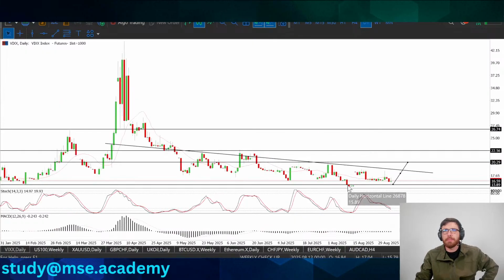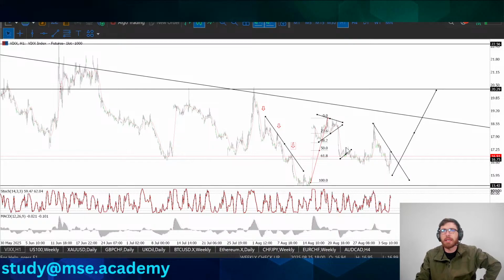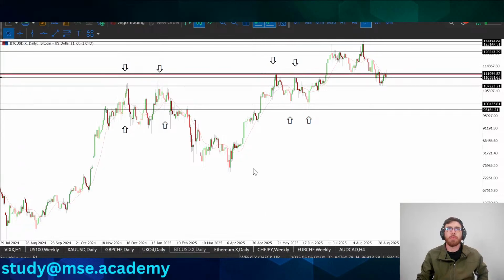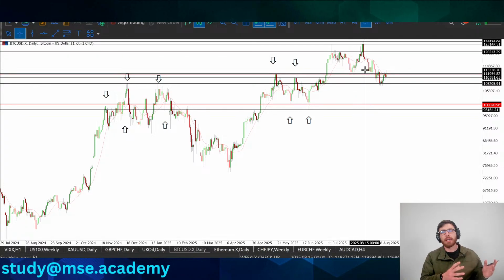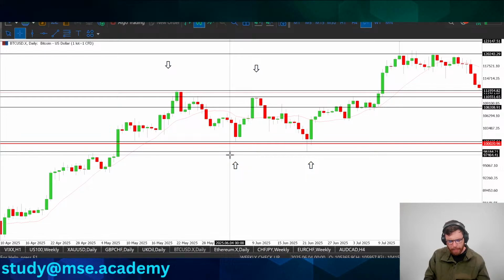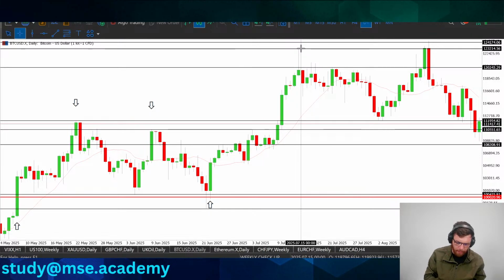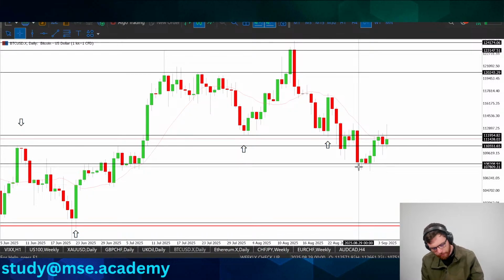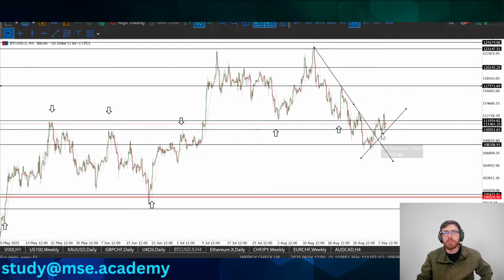Bitcoin's next breakout incoming? | BTCUSD | Live Trader Talk 001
Join me for a live trading session where we’ll dive into the financial markets together — scanning for fresh opportunities, breaking down open positions, and reviewing past trades to sharpen our edge. This is where strategy meets execution — don’t miss it

✅ Start with a clean, organized chart
✅ Identify key Support & Resistance levels
✅ Keep it simple — simplicity leads to clarity and better decisions

Remember, simplicity is powerful when it comes to trading.

Visit mse.academy to find out more